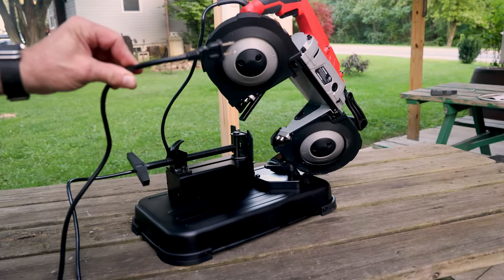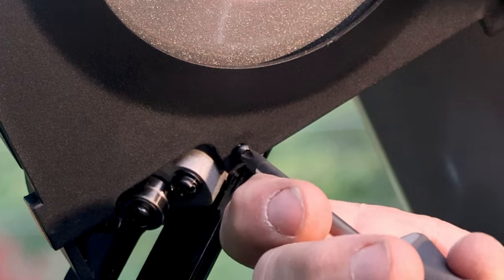Vevor Portable Bandsaw Thorough Test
Vevor sent me this Portable Bandsaw to make this review video. I will unbox, point out its features and make some cuts in random materials checking the accuracy of the cuts as I go.

Want to help this channel improve future content at no cost to you? Just click on this Amazon link before you make any Amazon purchase!

Chapters

00:00 Introduction
00:25 My Amazon Store
00:35 What's in the Box?
00:58 Matching it to the Milwaukee Portaband
01:09 How to install the blade
03:31 The Vevor Bandsaw's outstanding features
05:11 First Cut
05:57 2 Inch Square tubing Miter
06:15 Adjusting Miter Angles
08:01 Checking finish and accuracy of cut
08:59 Aluminum extrusion cut
09:42 3 Inch PVC Sch 40 Pipe
10:58 My Final Thoughts on the Vevor portable Bandsaw
12:25 Amazon Coupon
12:47 Closing remarks